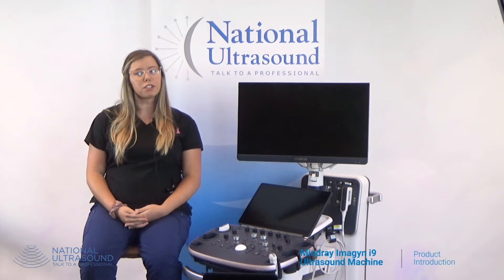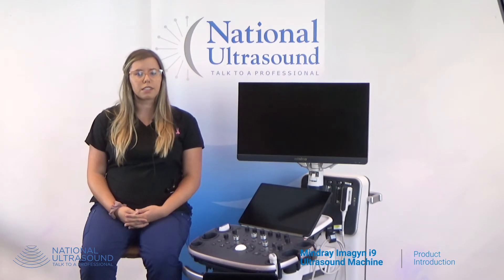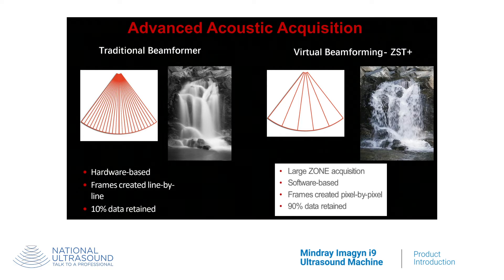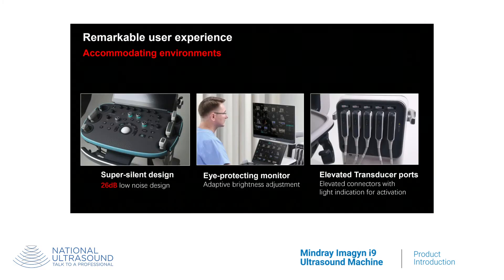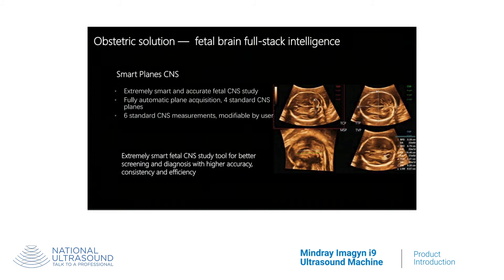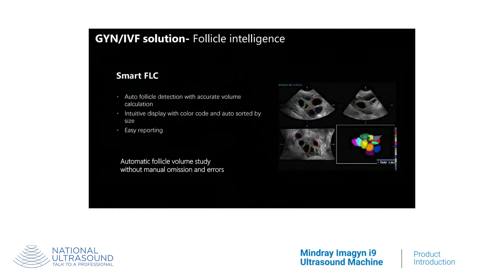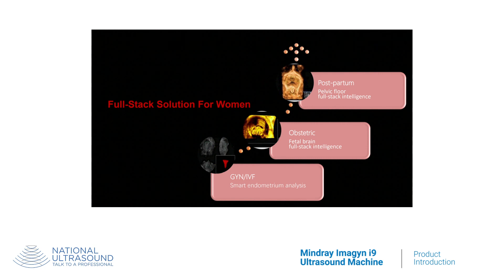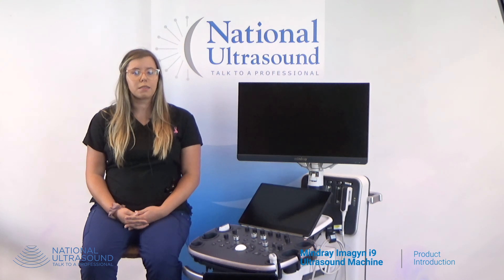Mindray Imagyn i9 Ultrasound Machine Product Introduction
My name is Kara and I am a registered sonographer with 8 years of experience. The new Imagyn i9 is a versatile, cart based system that successfully blends powerful software packages, customization, transducer technology, and ease-of-use. The Imagyn i9 is designed for high level OB/GYN imaging. Powered by Mindray’s Zone Sonography Technology, the system boasts advanced ultrasound capabilities that provide a harmonic balance resolution and tissue uniformity. Overall, the Mindray Imagyn i9 ultrasound system is the perfect solution for the practice looking to perform consistent, high quality OB/GYN scans. It performs alongside the popular GE Voluson E6, E8 and E10 machines. The system includes a 5 year manufacturer’s warranty and includes one hour online and one
day onsite training when purchased from National Ultrasound.
Schedule an online demo today with your National Ultrasound sales rep!